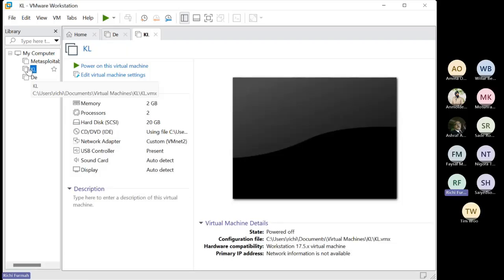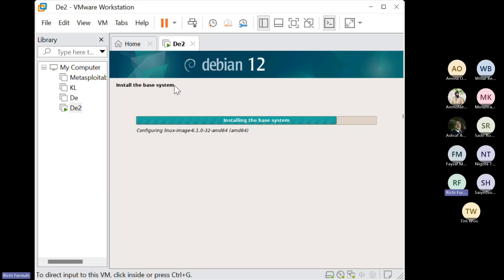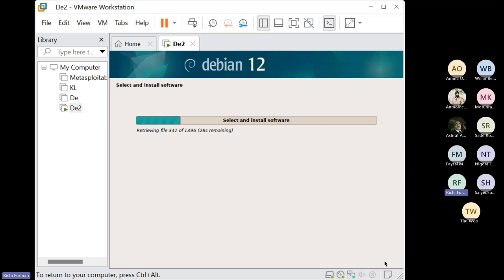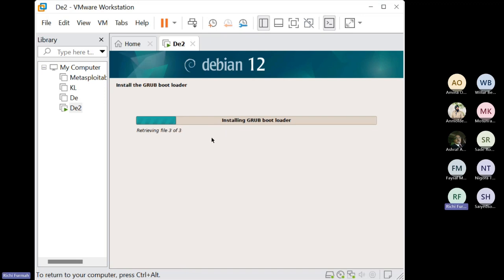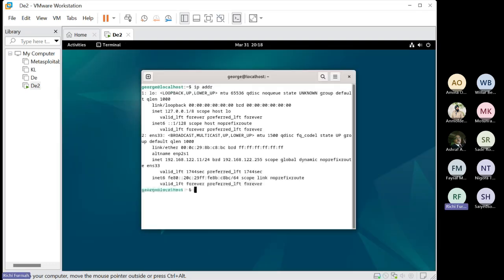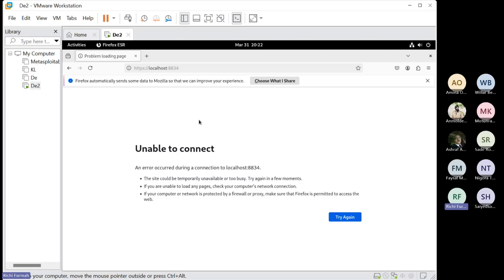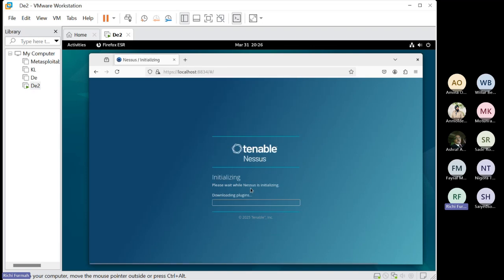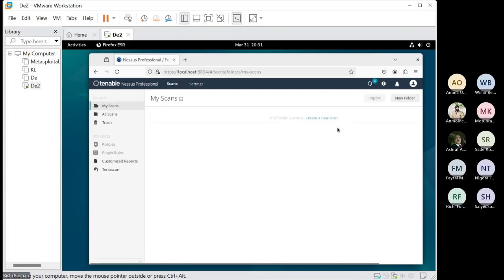Nessus 10.8.3 Install Debian version 12